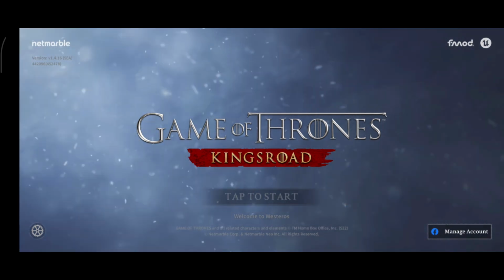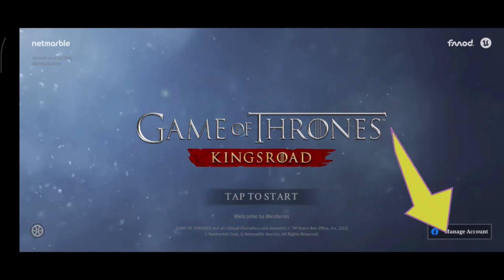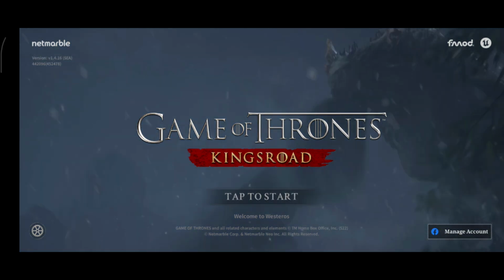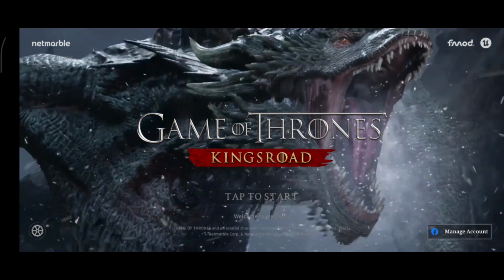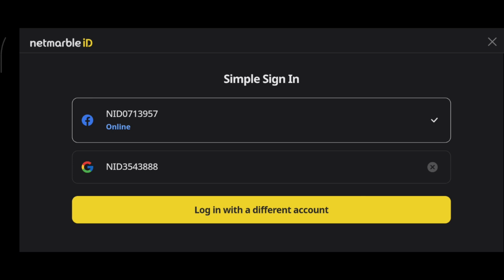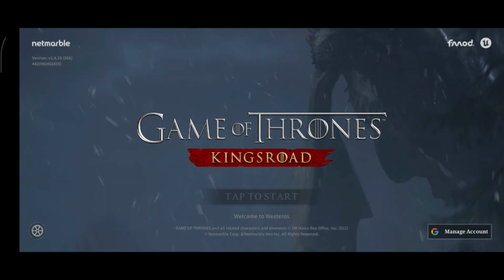How to Change Active Account in Game of Thrones Kingsroad 2026?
Want to know how to change your active account in Game of Thrones Kingsroad? 🔄👑 This quick guide shows you how to switch between different game accounts safely without losing progress or game data.